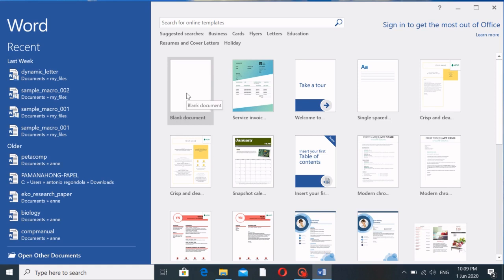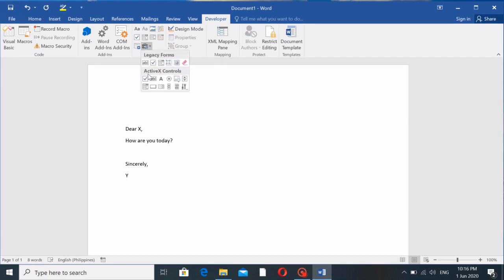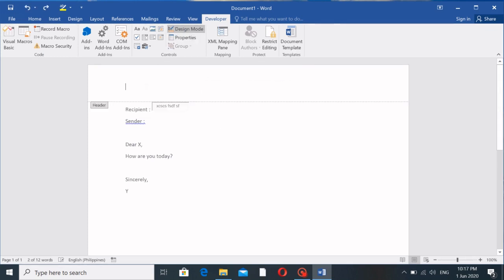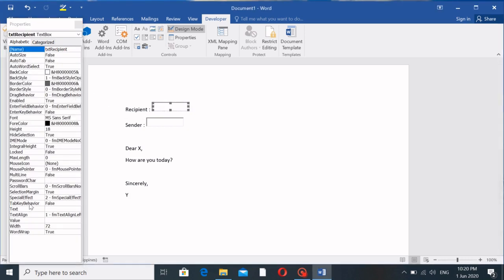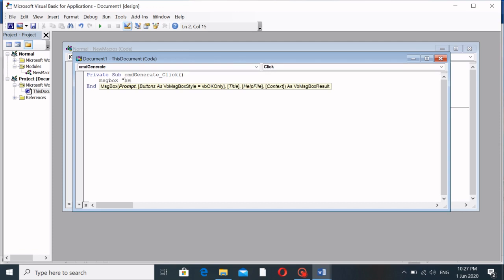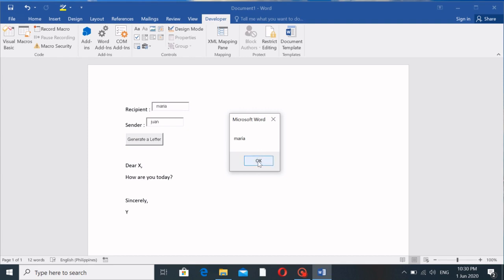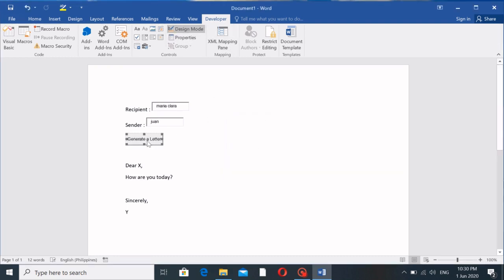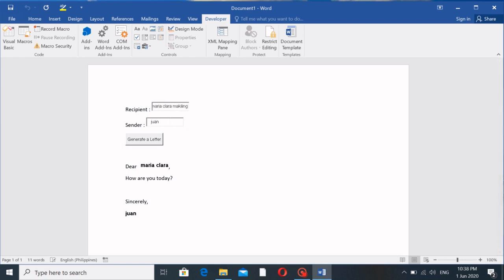IT-related : how to create a dynamic template in MS Word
antonio t. regondola jr.
senior lead developer / i.t. consultant / mentor